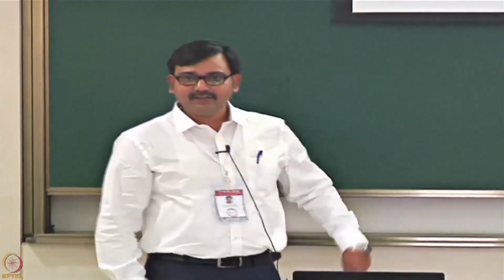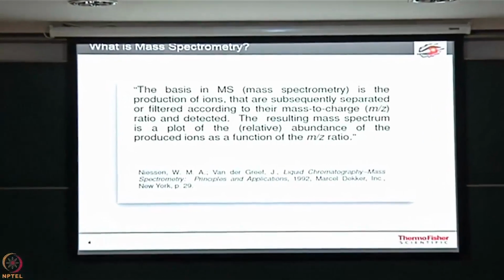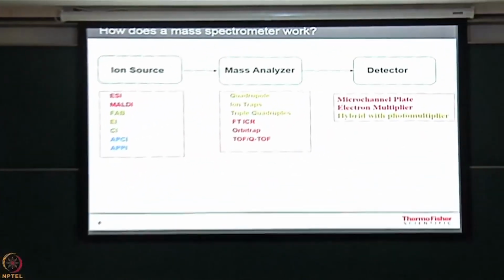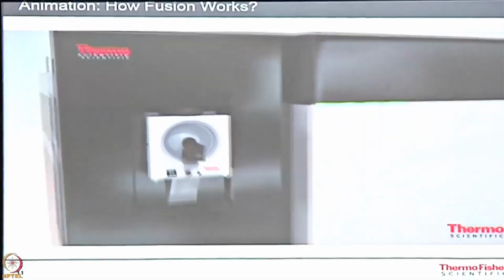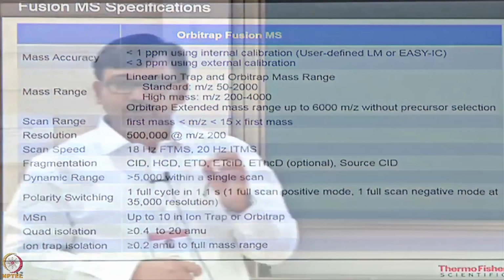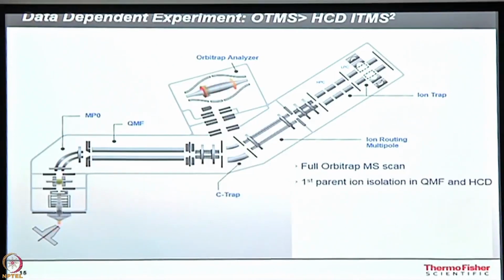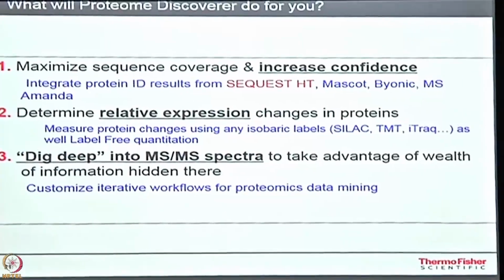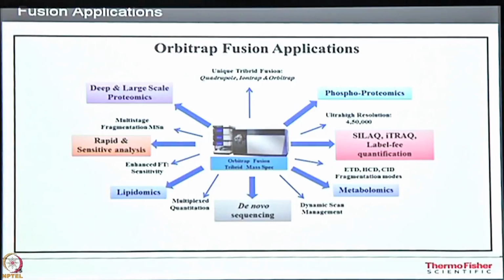Mass Spectrometry coupled Interactomics-II